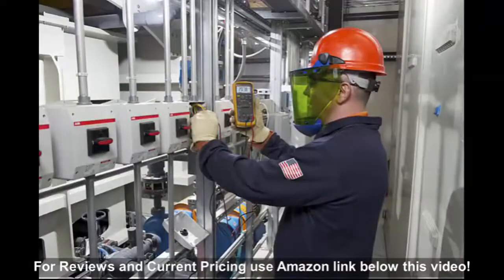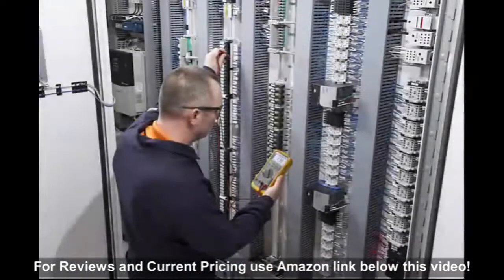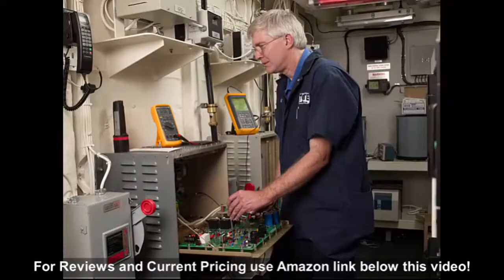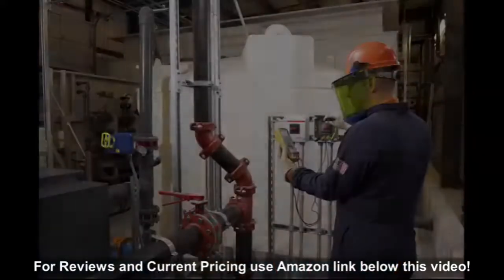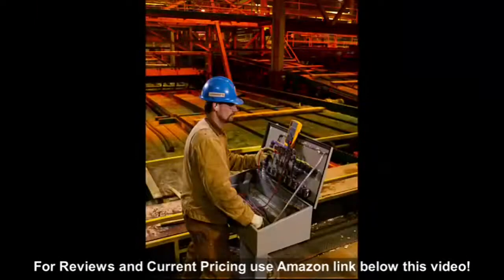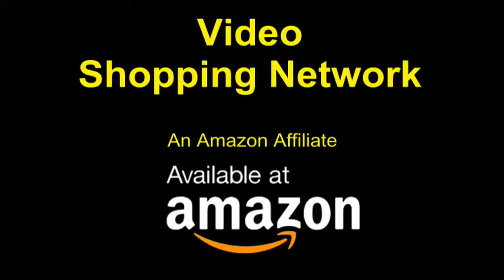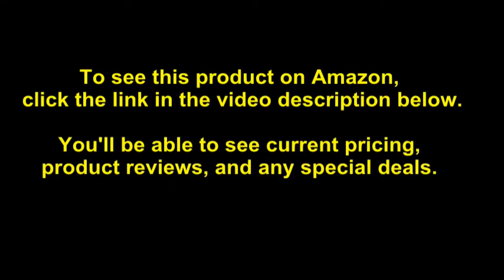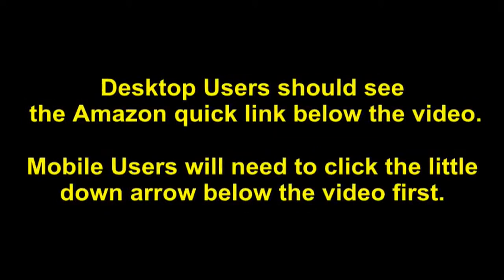Fluke 87-V Digital Multimeter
- Amazon Quick Link!

PRODUCT DESCRIPTION - Fluke Corporation is the world leader in the manufacture, distribution and service of electronic Test tools and software. Since its founding in 1948, Fluke has helped define and grow a unique technology market, providing testing and troubleshooting capabilities that have grown to mission critical status in manufacturing and service industries. From industrial electronic installation, maintenance and service, to precision measurement and quality control, Fluke tools help keep business and industry around the globe up and running.AMAZON.COMThe Fluke 87-V Digital Multimeter is a versatile True-RMS meter that's perfect for professional or around-the-house use. This meter offers auto and manual ranging for maximum flexibility, and it also offers an annual bar graph for quick-changing or unstable signals. Classically designed, the Fluke 87-V has a removable holster with built-in probe and test-lead storage. For added convenience, it arrives ready to go with TL75 test leads and a nine-volt battery.  The Fluke 87-VDigital Multimeter At a Glance:  * Auto and manual ranging * Removable holster with built-in probe and test-lead storage * Built-in thermometer * CAT IV 600-volt safety rated * Includes TL75 test leads, alligator clips, and 9-volt battery * Lifetime warrantyFits in the palm of your hand.Safe, Convenient Functions Enable ProductivityDesigned for maximum productivity, the Fluke 87-V has more problem solving power, safety, convenience, and impact protection than the previous 80 Series models. This multimeter offers improved measurement functions, accuracy, and resolution, as well as trouble-shooting features to solve problems with motor drives, in-plant automation, power distribution, and electro-mechanical equipment.Auto and Manual Ranging for VersatilityThis unique multimeter provides both auto and manual ranging for optimum flexibility. And it's chock-full of helpful functions for accurate voltage and frequency measurements, even on adjustable-speed motor drives and other noisy equipment.The Fluke 87-V also boasts a built-in thermometer that conveniently allows you to take temperature readings without having to use a separate instrument--no more carrying a thermometer to take readings inside a refrigerator or air conditioning unit.When used with ToolPak, a convenient magnetic hanger (sold separately), the Fluke 87-V can be set up and viewed hands free.Selectable Filter and True-RMS AC Voltage for Dependable AccuracyIncredibly responsive and reliable, the Fluke 87-V is accurate to 0.05% DC. Also, True-RMS AC voltage and current provide accurate measurements on non-linear signals. Additionally, a selectable filter ensures accurate voltage, while an input alert provides an audible warning against incorrect use of the input jacks.The Fluke 87-V measures up to 0 A, up to 20 A for 30 seconds, and 1,000-volt AC and DC. Also, it features an analog bar graph that allows for measurement of quick-changing or unstable signals. What's more, this meter measures frequency to 200 kHz, as well as resistance, continuity, and diode test.The Fluke records Min/Max/Average and has a Min/Max alert that automatically captures variations. The Relative mode removes test lead interference from low-ohms measurements.Easy-Read Display and Safe, Durable DesignThe Fluke 87-V comes equipped with a large, backlit display that shows easy-read digits. An improved selectable sleep mode helps increase the life of the battery, while an access door makes for fast battery changes without breaking the calibration seal.The Fluke 87-V is also safe--it's independently tested to comply with the second edition of ANSI/ISA S82.01 and EN61010-1. Also, CAT IV 600V/CAT III 1000V rated, this handy meter can withstand impulses in excess of 8,000 volts and can reduce risks related to surges and spikes. Additionally, its tightly sealed design helps protect against damage, even when the unit is dropped.The Fluke 87-V is backed by a lifetime warranty.What's in the BoxFluke 87-V; TL75 test leads; AC72 alligator clips; holster; nine-volt battery (installed); Getting Started manual; Manual Fully downloadable off of the Fluke website; and 80BK temperature probe.FROM THE MANUFACTURERFluke Digital Multimeter has auto and manual ranging for maximum flexibility and has annual bar graph for fast changing or unstable signals.

Measure up to 1000 VAC and DC; Operati